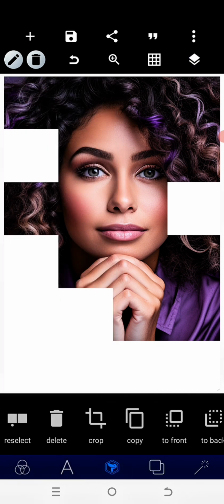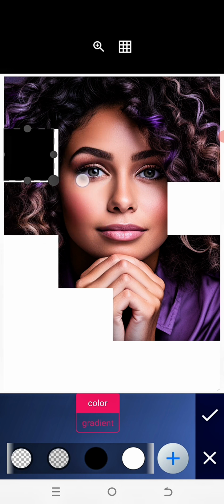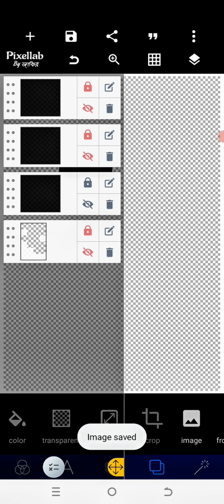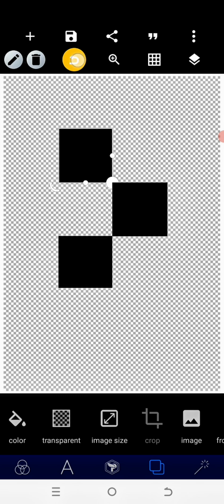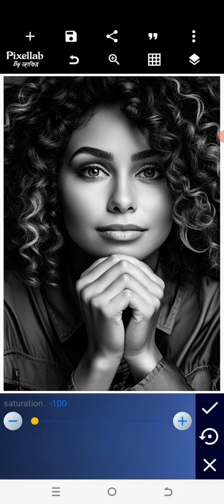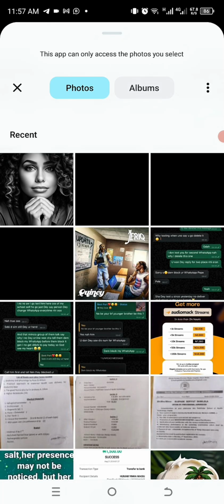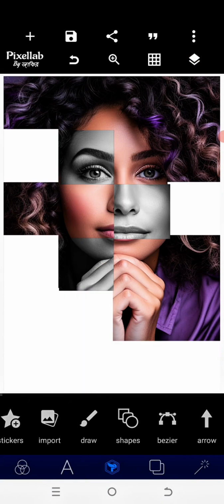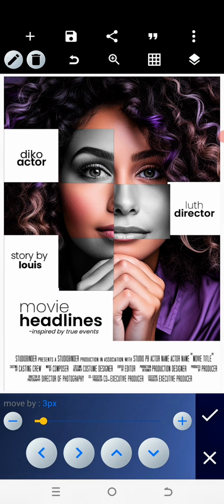Movie Poster Design pixelLab Tutorial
In this tutorial, I will show you how to create a movie poster design in PixelLab